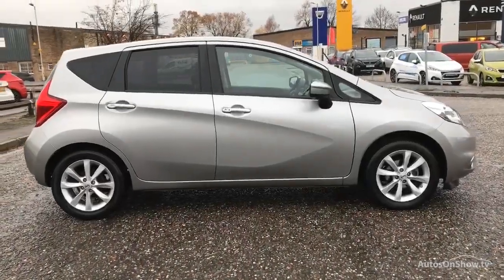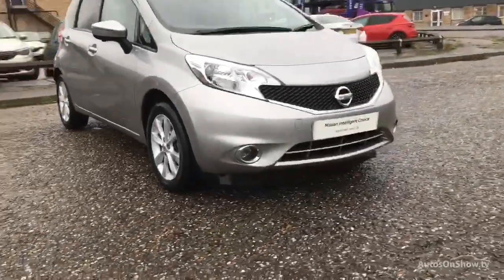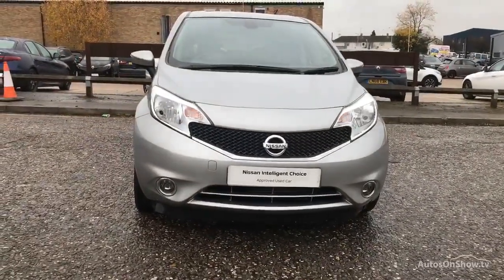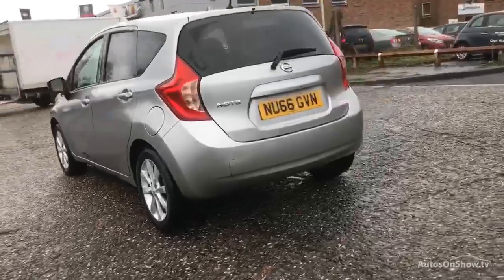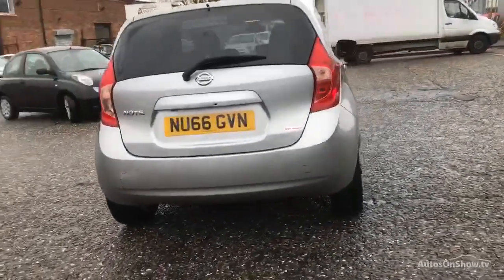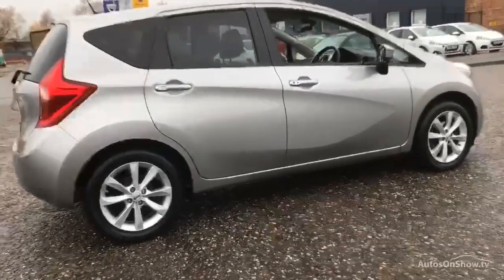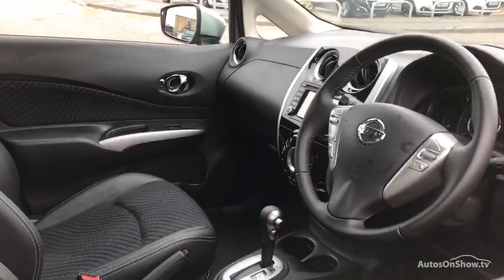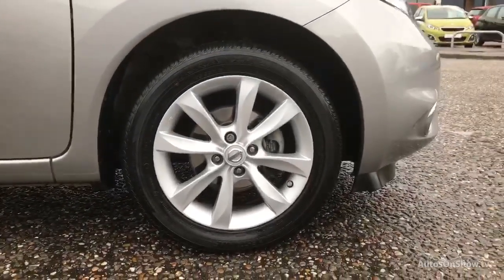NU66GVN NISSAN NOTE TEKNA DIG-S SILVER 2016, MC Glyn Hopkin Chelmsford Nissan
2016 NISSAN NOTE TEKNA DIG-S MPV PETROL, in SILVER